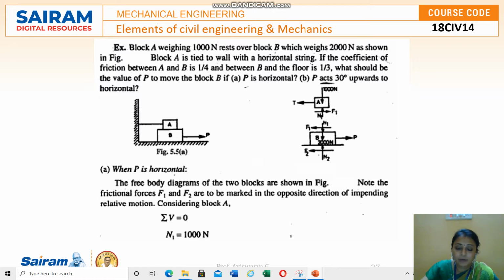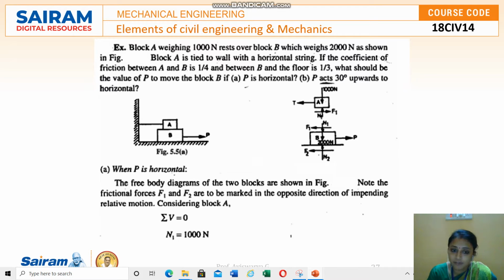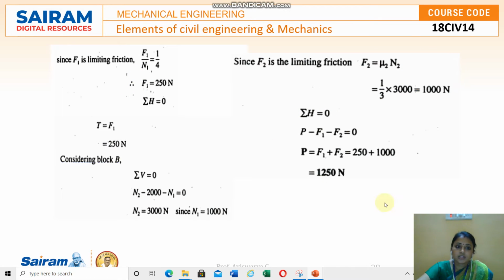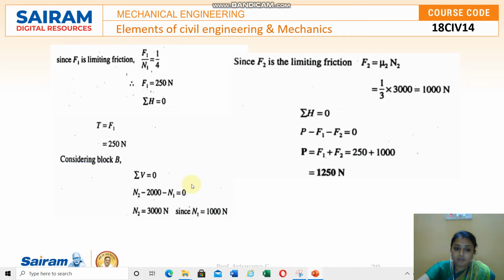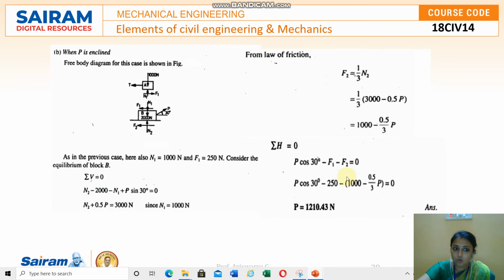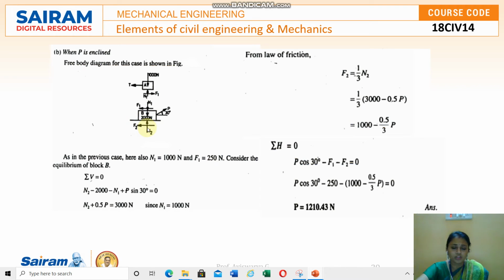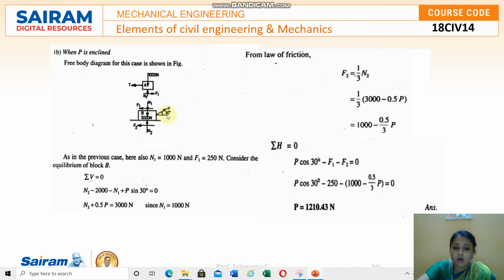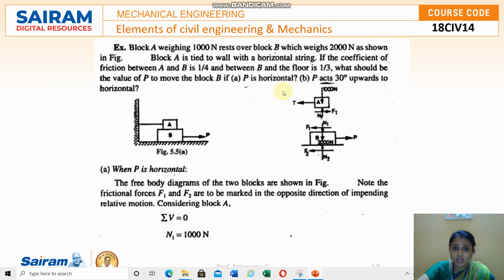Lecture video 8_Module 2_Friction Numericals_18CIV14_Prof. Ayiswarya G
Friction: Types of friction, Laws of dry Friction, Limiting friction, Concept of Static and Dynamic Friction; Numerical problems on motion of single and connected bodies on planes, wedge friction, ladder friction, rope and Pulley system